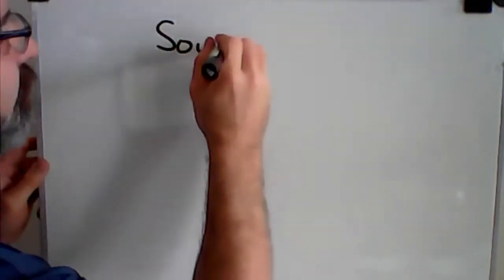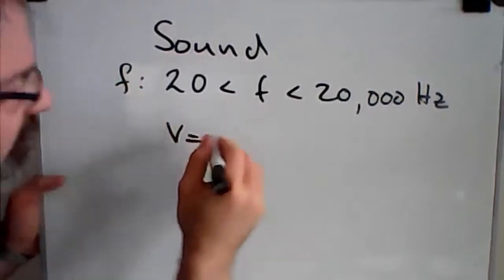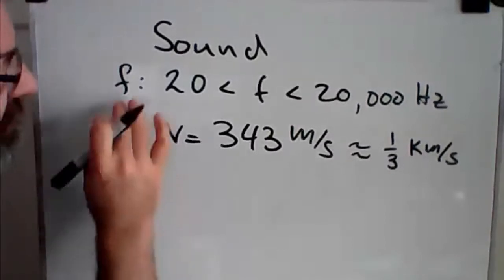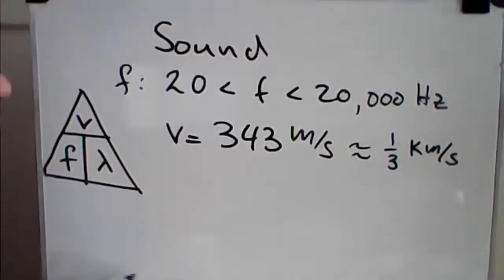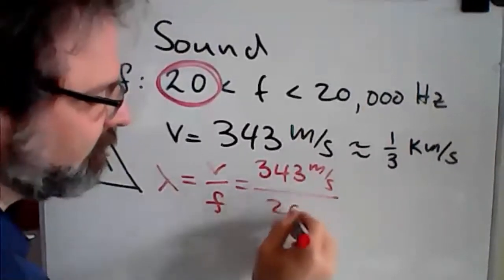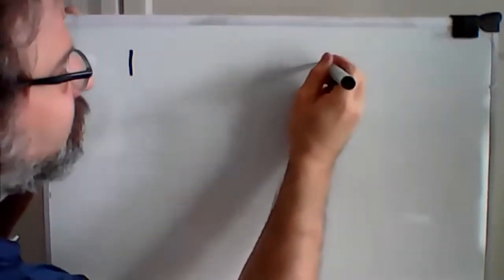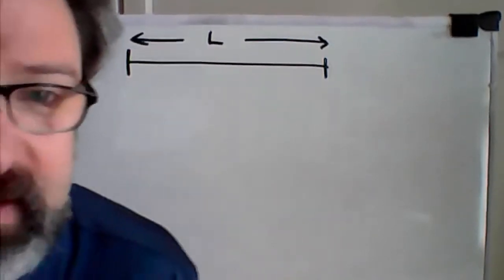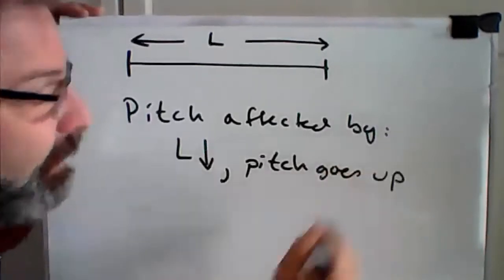2020_05_19_10f_Pitch_of_String_Music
2020_05_19_10f_Pitch_of_String_Music